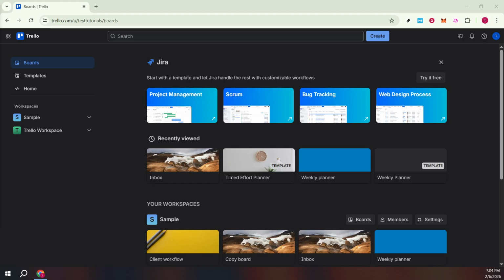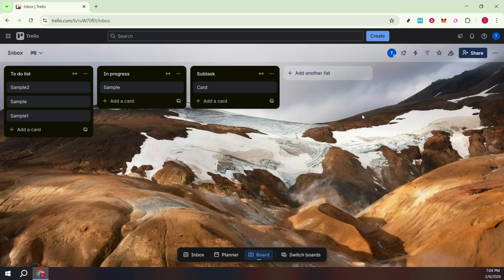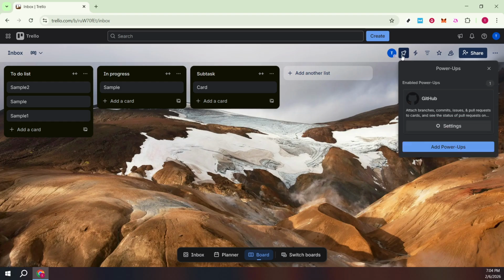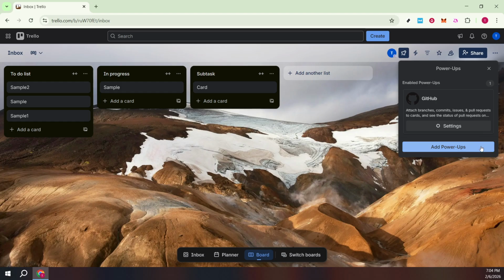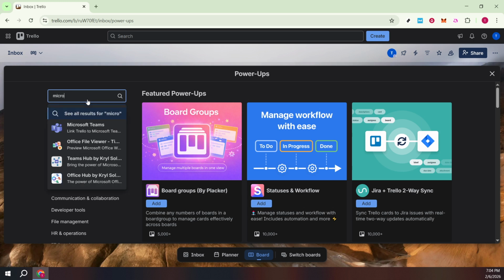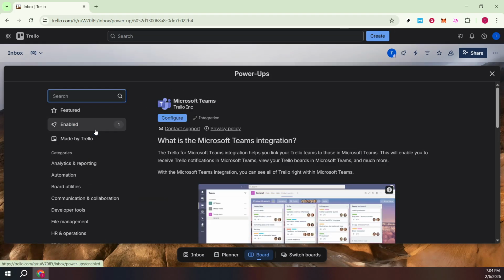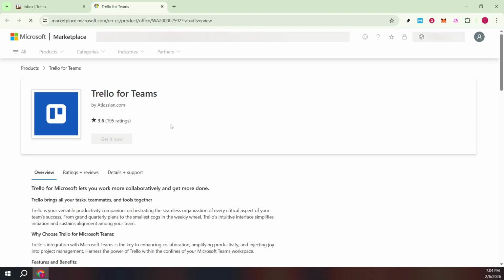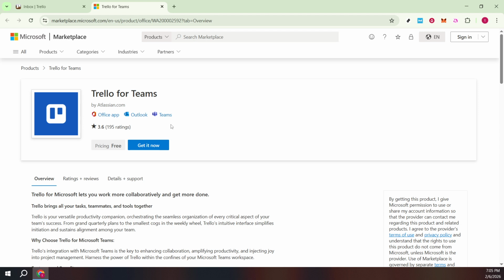How To Connect Trello To Microsoft Teams [2026 Guide]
How To Connect Trello To Microsoft Teams